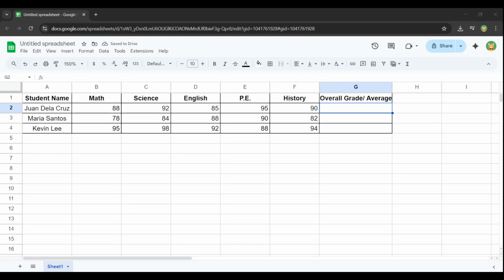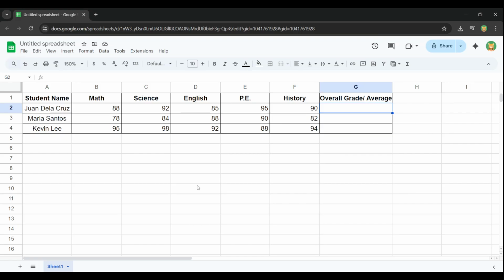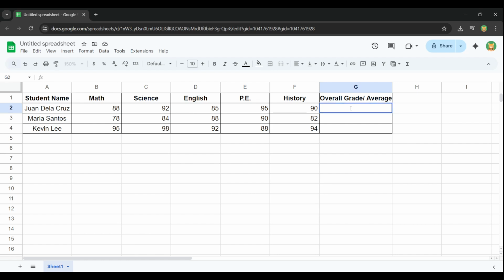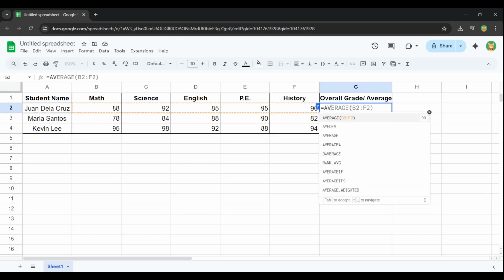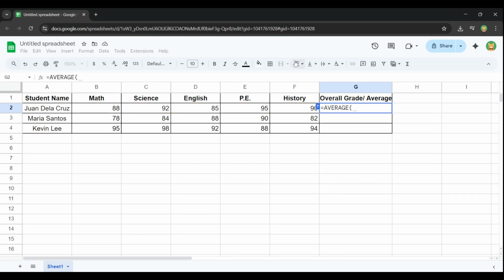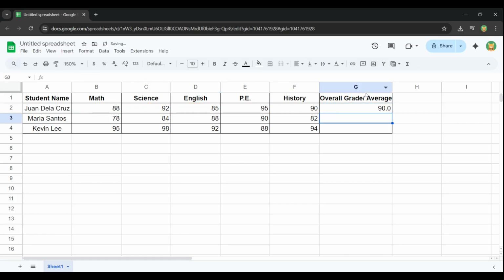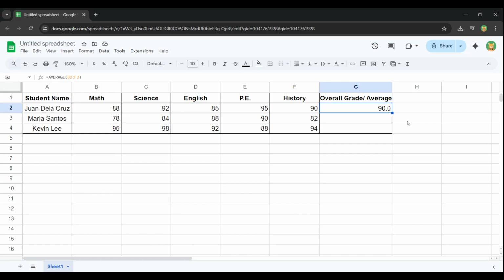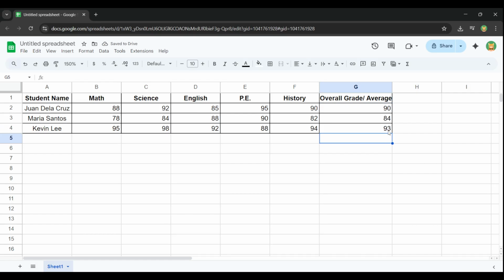How to Calculate Average in Google Sheets (2026)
Need to calculate an average in Google Sheets? In this quick tutorial, I’ll show you how to use the AVERAGE formula for a range, average an entire column, average only visible (filtered) rows, and avoid common issues like blanks or text affecting your result.